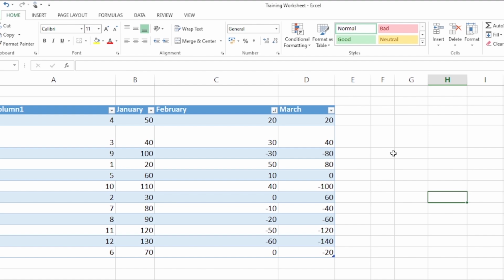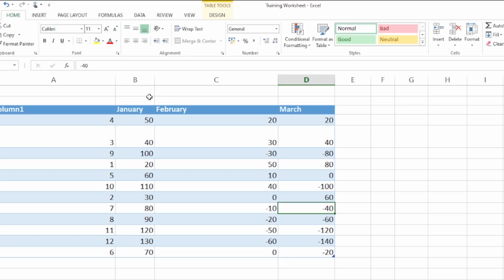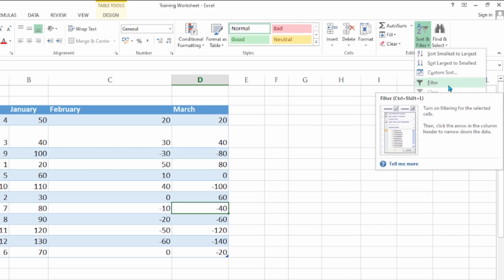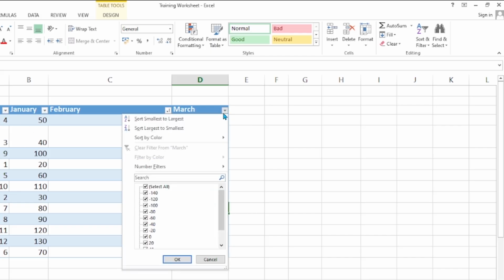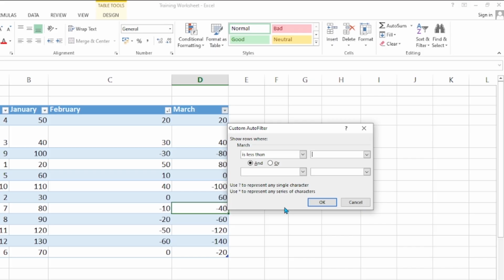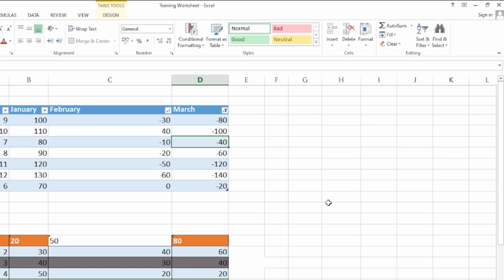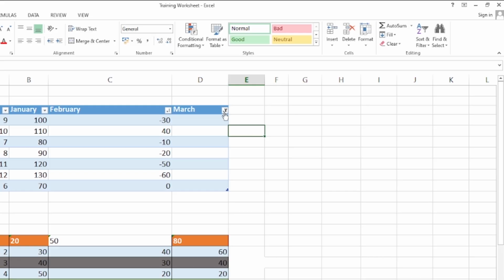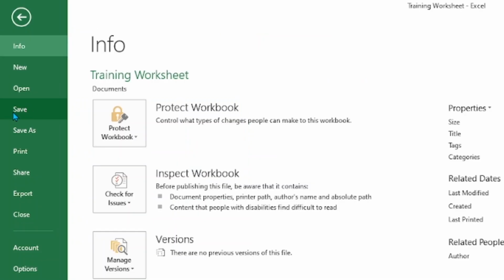How To Delete Negative Rows in Excel (𝟮𝟬𝟮𝟲) | 100% WORKS | NO Yapping, To The Point! | FAST & EASY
Without Yapping, Here's How To Delete Negative Rows in Excel. First Open Microsoft Excel on your computer or laptop and wait until the start screen fully loads before continuing. Once it is ready, open a workbook that contains numerical data and make sure the correct worksheet is active so you are working in the right place. Next, review your dataset carefully to identify which columns contain numerical values. Determine which specific column includes negative numbers, as this will be the focus of your filtering process. After that, click anywhere inside your data range to ensure Excel recognizes the dataset properly. Now, move to the top Ribbon menu and click the Home tab. In the Editing group, look for the Sort & Filter option, then click it to open the dropdown menu. From the list, select the Filter option to enable filtering on your data. You will notice that small dropdown arrows appear in each column header, indicating that filtering is now active. Click the dropdown arrow in the column that contains numerical values. From the menu, select Number Filters, then choose “Less Than” from the available filter options. A dialog box will appear on the screen. In the input field, type 0 as the criteria, then click OK to apply the filter. Excel will now display only the rows that contain negative values. Click and drag to select all visible filtered rows, and make sure that all selected rows actually contain negative numbers. Once confirmed, right-click on the selected rows and choose Delete Row from the context menu. This action will remove the negative rows from your worksheet. After deleting, go back to the column filter dropdown and click Clear Filter to display all remaining data. You will observe that only positive and non-negative values remain in your dataset. Scroll through the worksheet to verify the results and double-check that no important data was accidentally deleted. If needed, adjust formatting after deletion to keep your data organized. Resize columns or rows for better readability and review the dataset again to ensure accuracy and consistency. Finally, save your Excel file after completing the changes so your cleaned data is securely stored and ready for future use. Congratulation, In this video you just learn everything about How To Delete Negative Rows in Excel, so this video is really perfect for people who are interested and looking for a topic related to : how to delete negative rows in excel, how to delete excel negative rows, how to delete excel negative rows permanently, delete excel negative rows, excel negative rows delete, how to delete negative rows on excel, negative rows delete excel, excel delete negative rows, delete excel negative rows permanently, how to delete a negative rows in excel, how to delete a negative rows on excel, how to delete your excel negative rows, how to delete my excel negative rows

Guide Hub